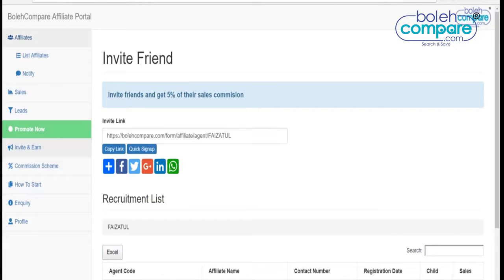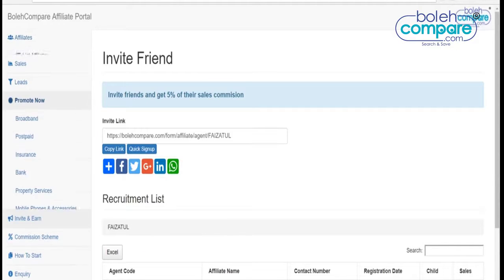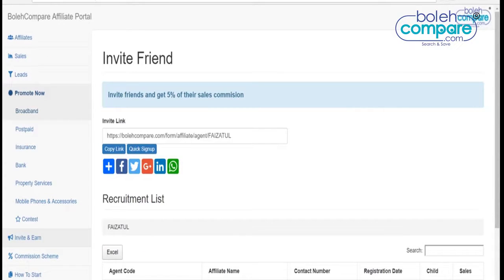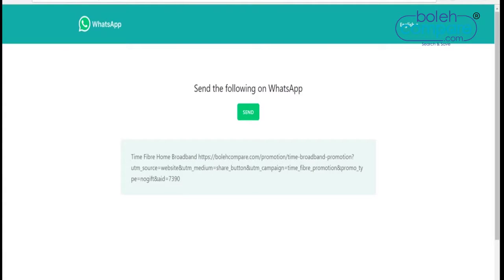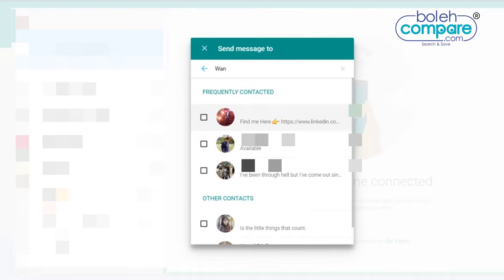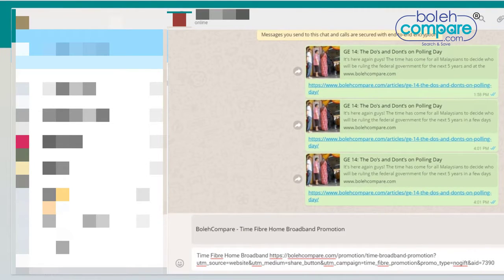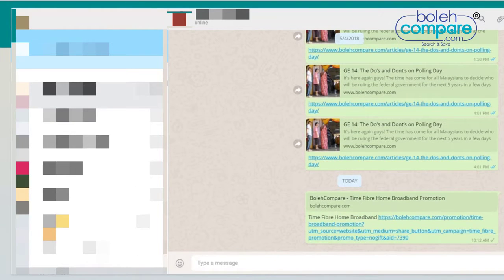The BolehCompare Affiliate Program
Earn commission by simply partnering with Malaysia's emerging online price comparison platform.
Monetize your way to success by earning commission for each products or services sold and stand a chance to earn attractive commission with us.

By only using your portal with many different product banners to choose from, an easy payment cycle, our professional support team will ensure the best experience for our affiliates in this age of technology where information is in our hands.